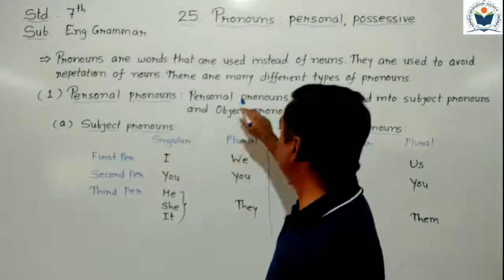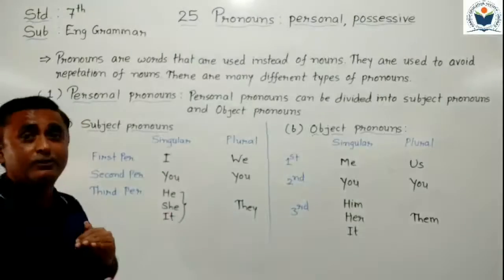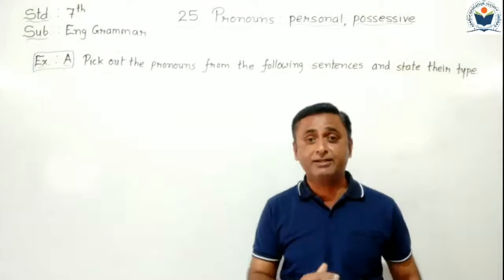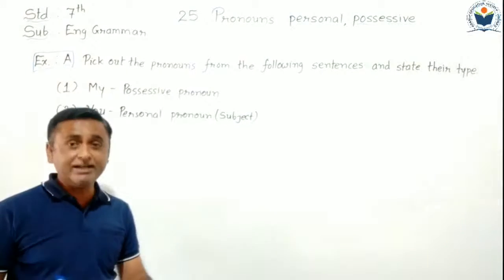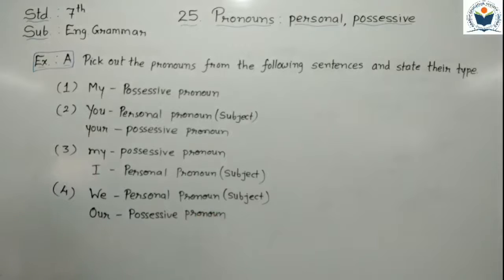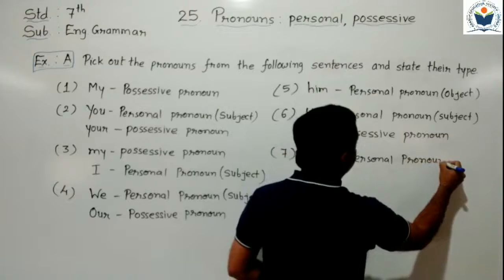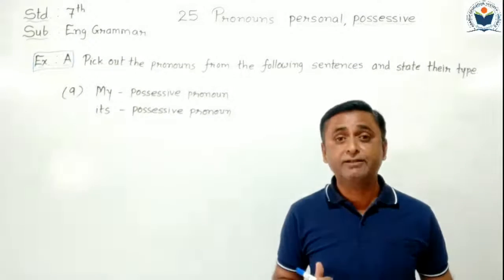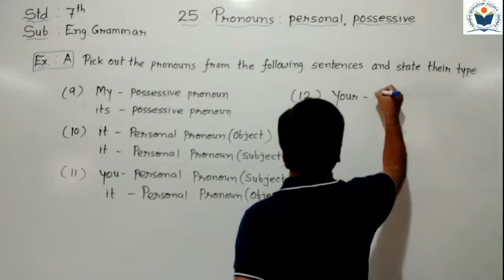Std 7 Eng Gr Le 25 Pronouns Personal, PossessivePart 1